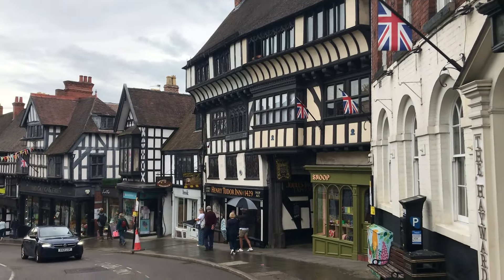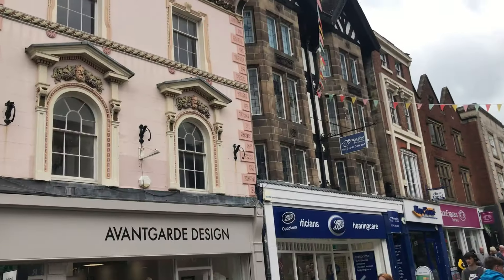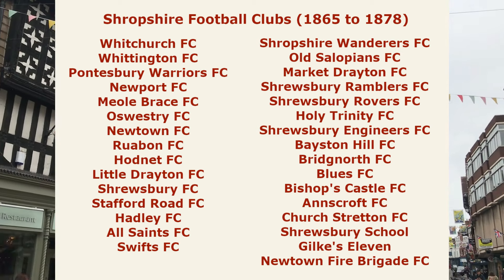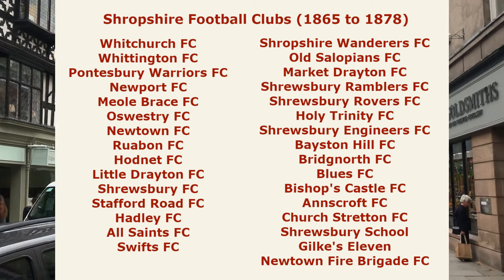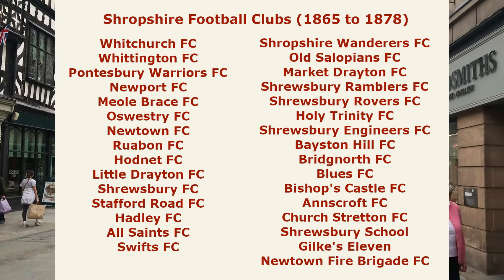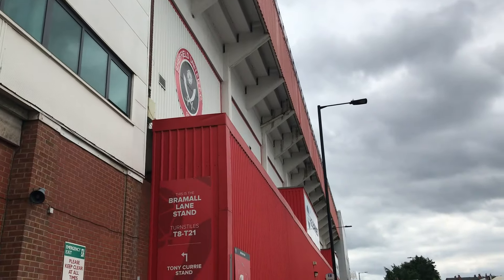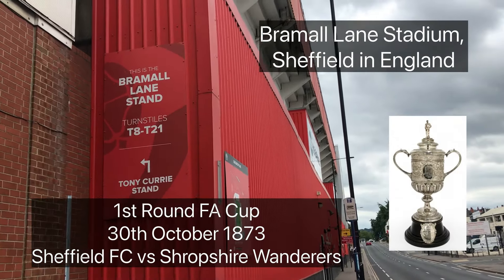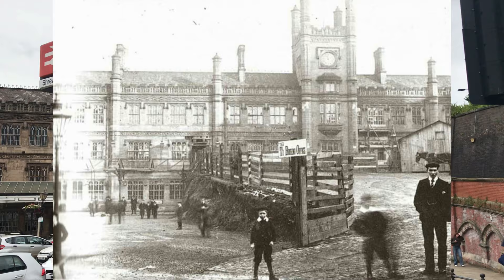Tossed Out - A Unique FA Cup Story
Only once in history has an FA Cup tie been decided by tossing a coin. The event created 2 world footballing firsts. The first club to go through to the next round by winning a coin toss & the first club to be TOSSED OUT by losing a coin toss. Find out more by watching the video.